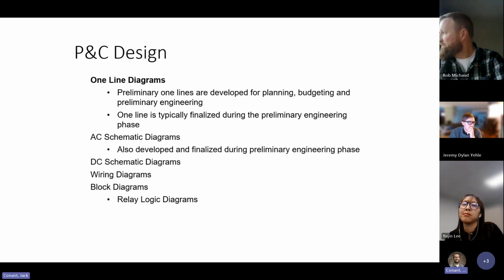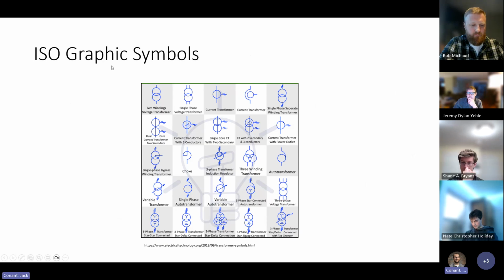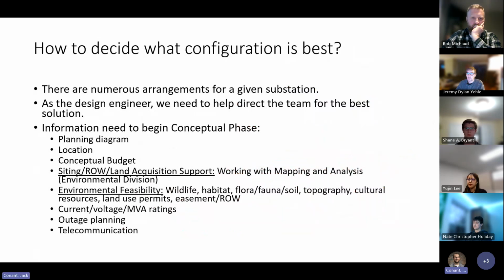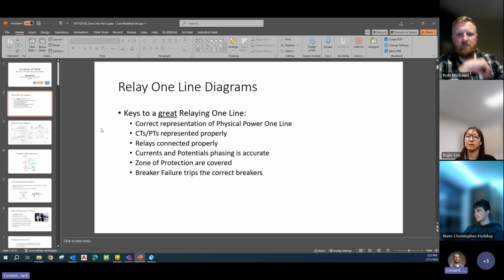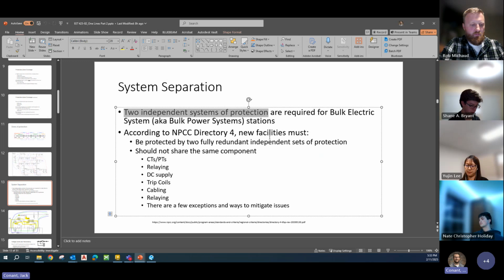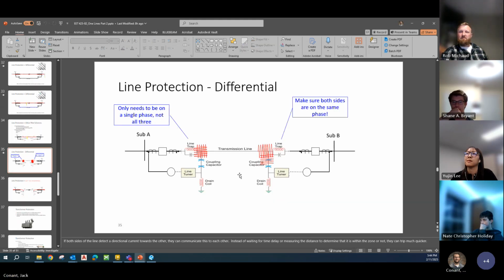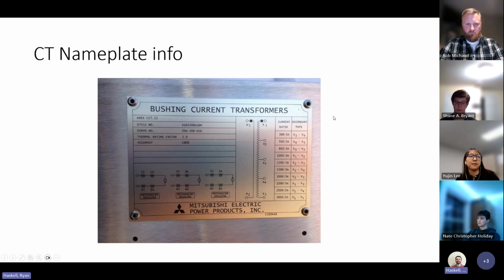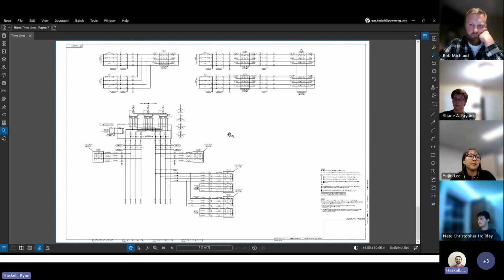EET 423 One Lines Part 1, Part 2, Schematics Part 1 20250211 165044 Meeting Recording